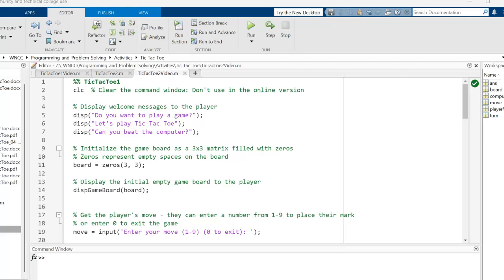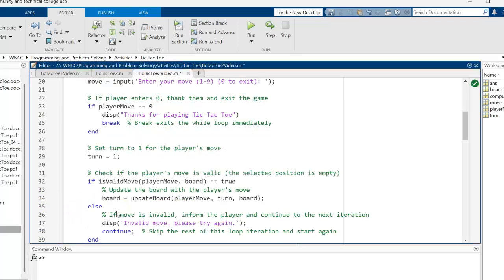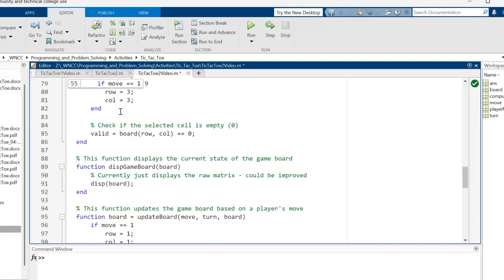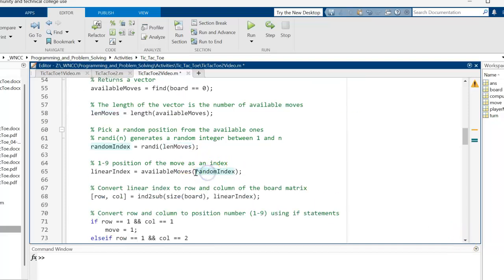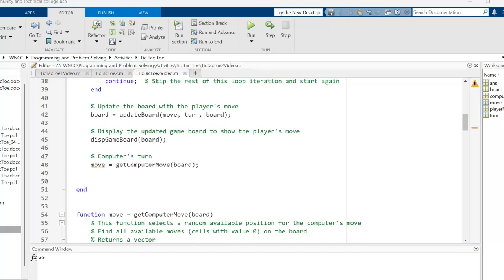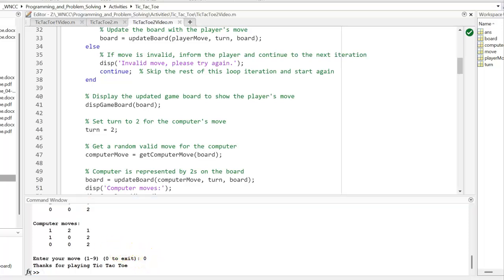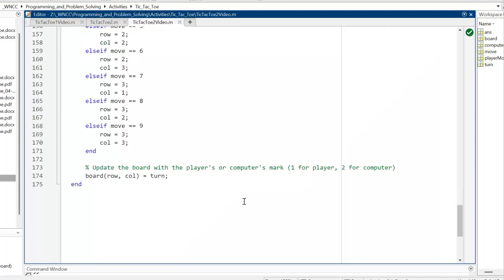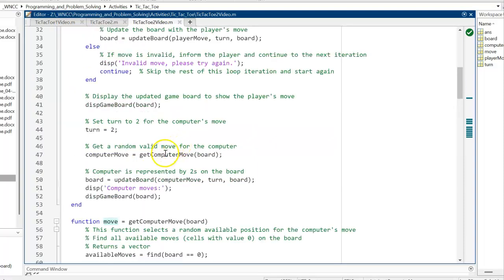Tic-Tac-Toe with Matlab: Part 2